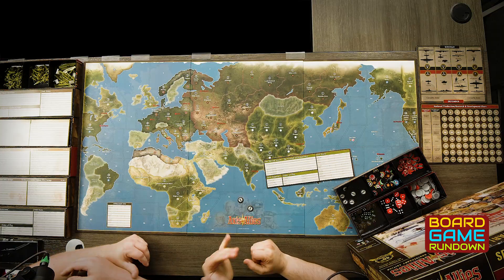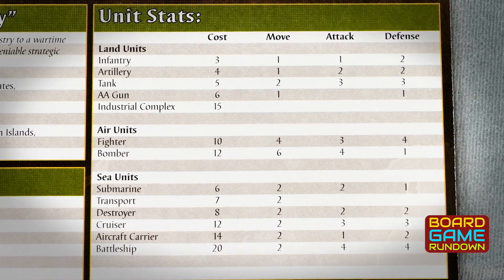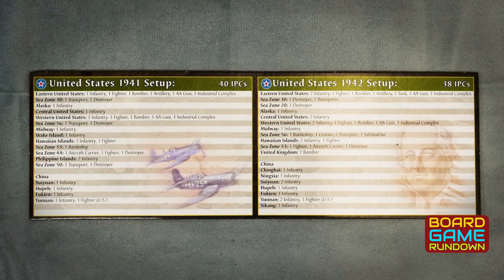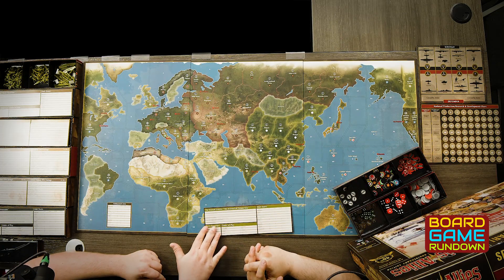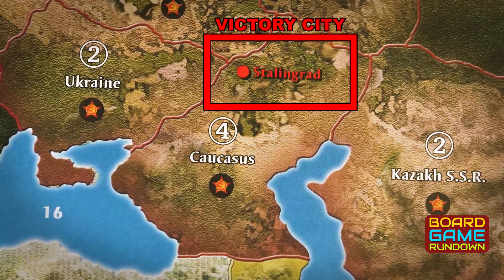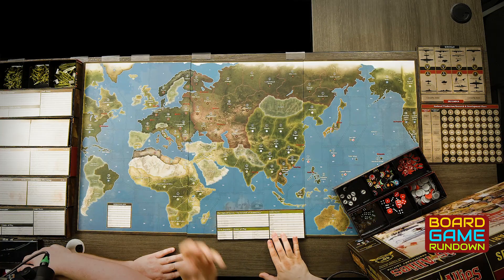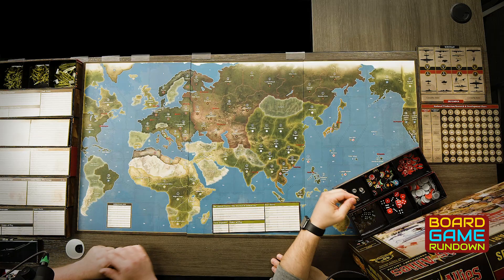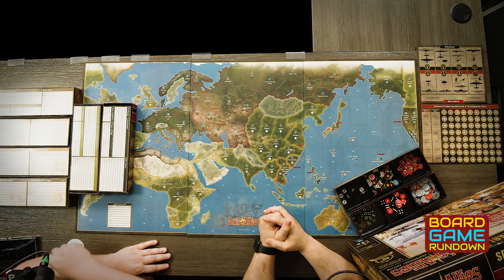Wars are fought w/ weapons but won by men. And GAMES are reviewed by BGR | Axis and Allies REVIEW!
Join Bob and Mike as they discuss Renegade Games' 40th Anniversary Ed of Axis and Allies! Bob has played multiple versions while this is Mike's first delve into the world of Axis and Allies. See the game from two perspectives and see what they score Axis and Allies 40th anniversary edition!

0:00-5:22 Intro/ Rundown
5:23-8:15 Mike's Thoughts
8:16-14:33 Bob's Thoughts
14:34-19:19 Final Score/ Outro